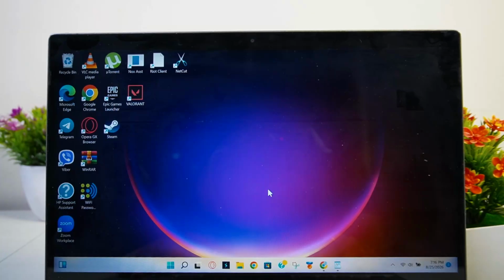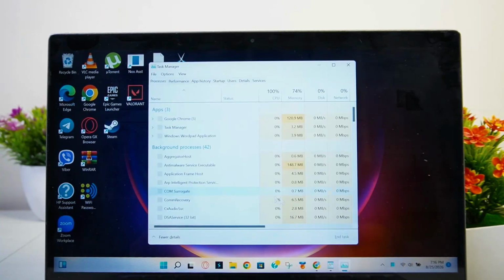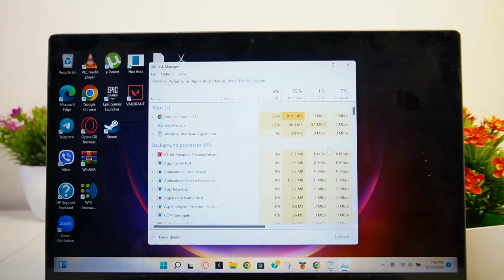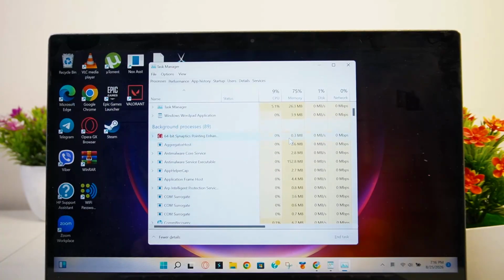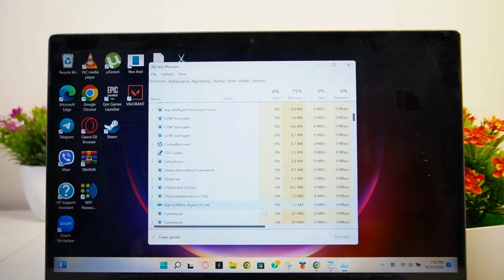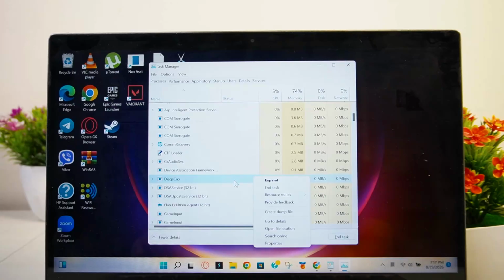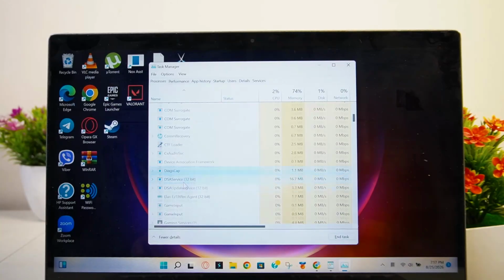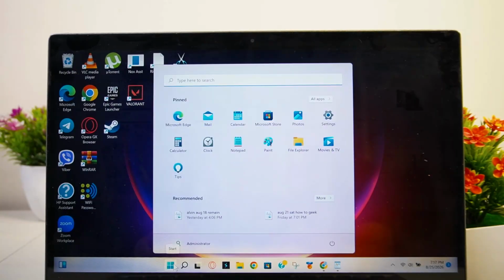HOW TO FIX WINDOWS 11 BLACK SCREEN AFTER LOGIN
Are you getting a black screen after logging into your Windows 11 PC? In this video, I’ll show you a simple troubleshooting method that involves restarting Windows Explorer through Task Manager. This can help when the desktop, taskbar, or other Windows interface elements fail to load properly.

First, press Ctrl + Shift + Esc together on your keyboard to open Task Manager. If Task Manager opens in its simplified view, click More details at the bottom to display the full list of running processes.

Next, look through the Processes list and find Windows Explorer. Once you locate it, right-click on Windows Explorer and select Restart from the context menu. Windows should refresh the desktop interface and reload the Explorer process.

After restarting Windows Explorer, restart your computer to see if the black screen issue has been resolved. Open the Start menu, select the Power option, and click Restart. Once your PC boots back up, log in and check whether your desktop loads normally. I hope this guide helps you fix the Windows 11 black screen after login problem.